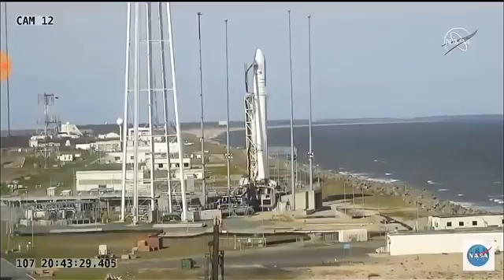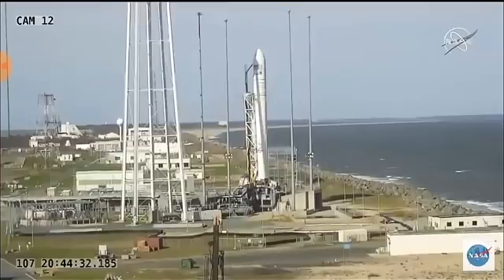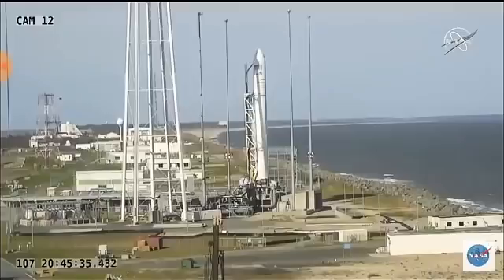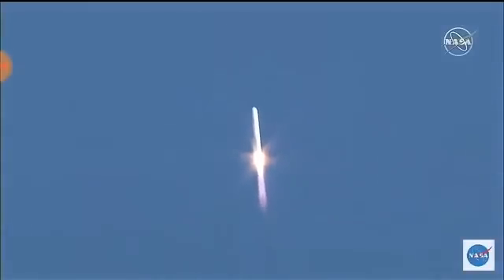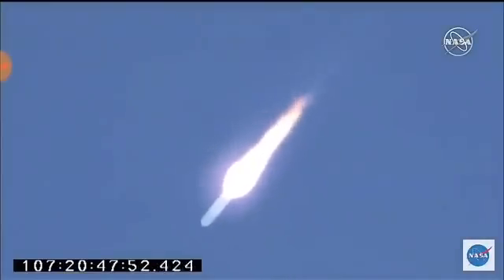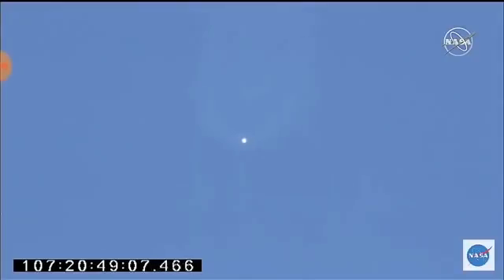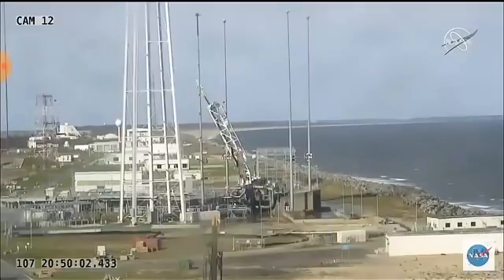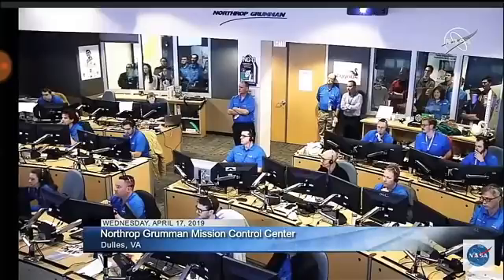अन्तरिक्षमा पुग्यो नेपाल ।। ( लाईभ भिडियो) Nepali Satellite Lunching Video Live